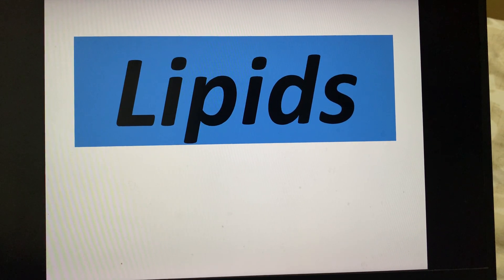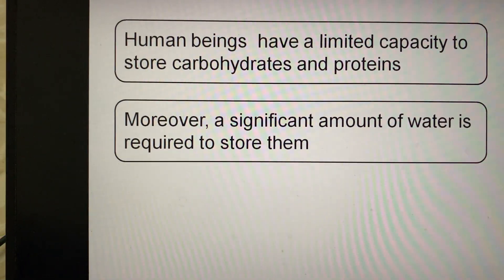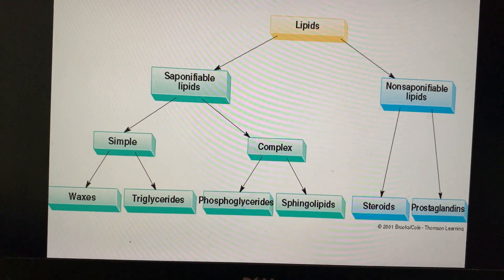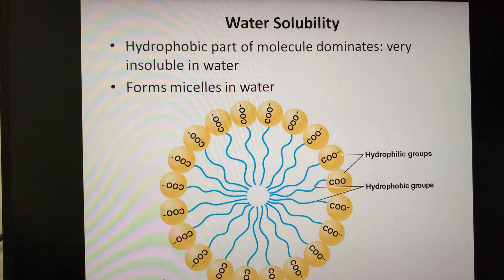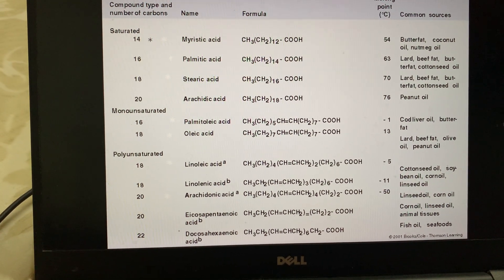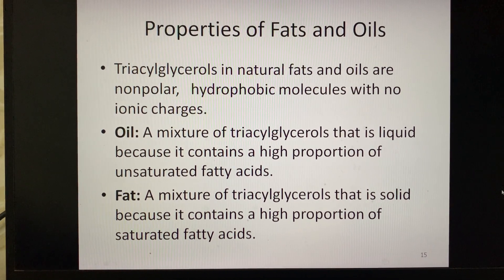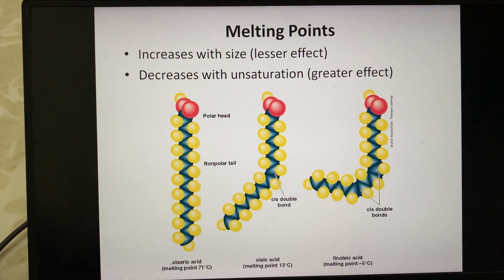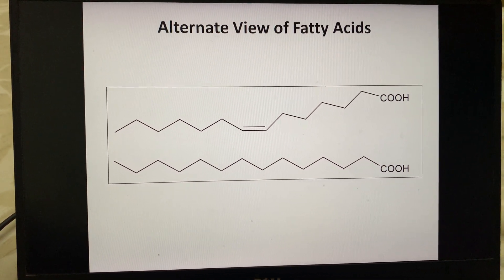Biochemistry- Lipids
Lipids part 1